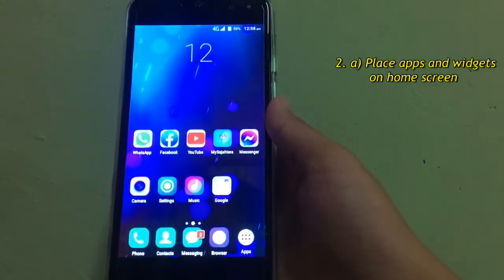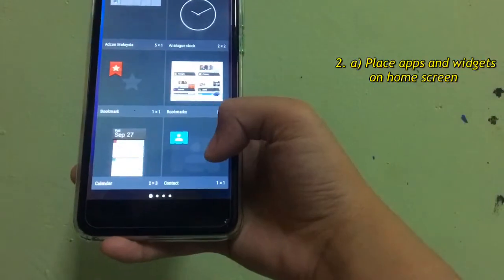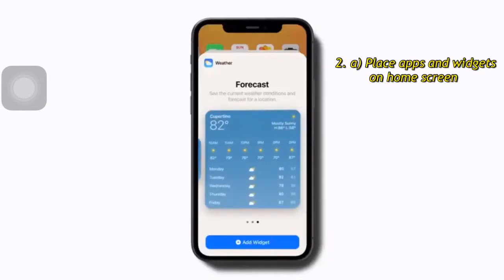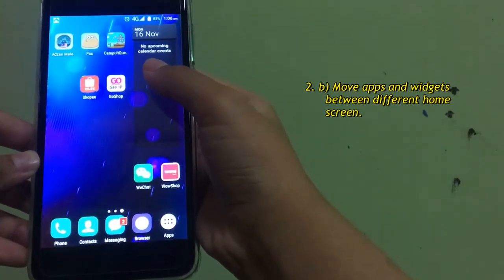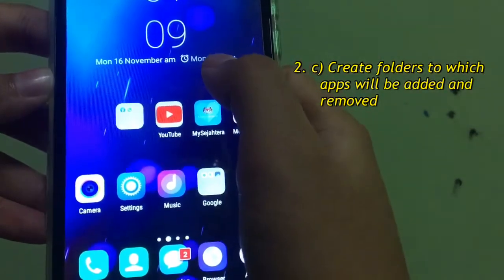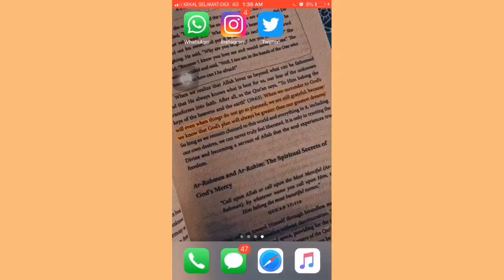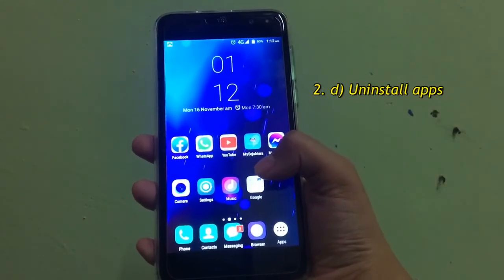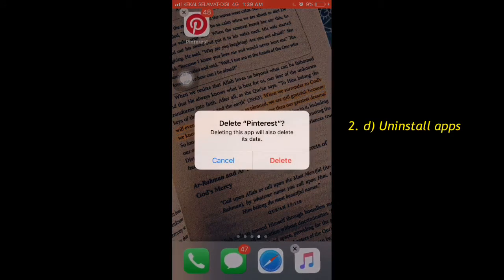PBT 2 (OS)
Pbt 2- mobile operating system